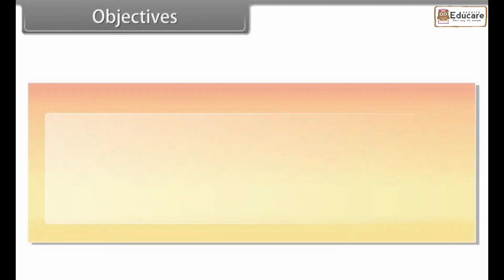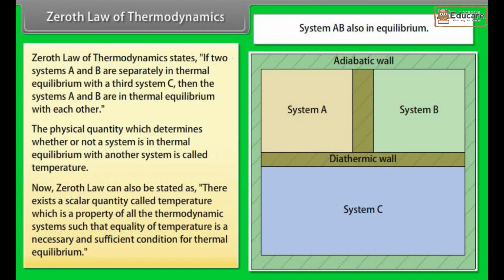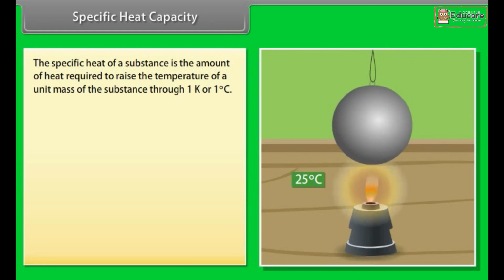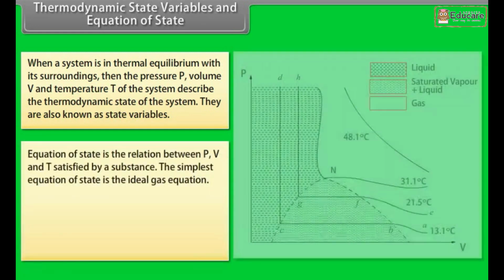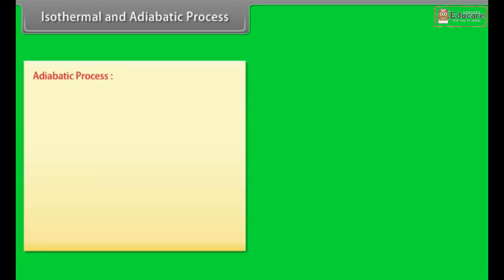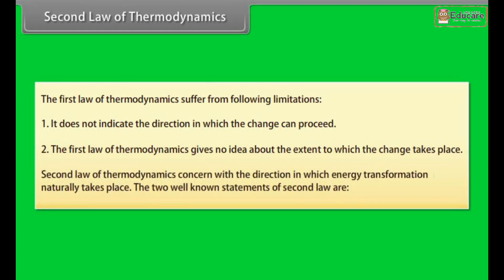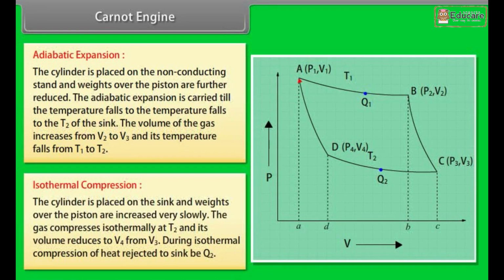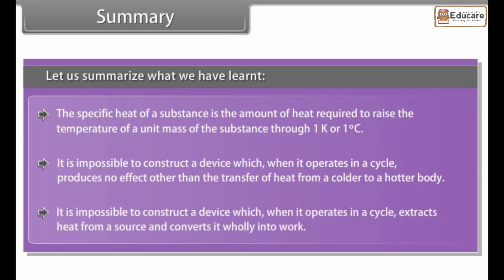The Hidden Universe of Thermodynamics: Essential Lessons for Class 11 NCERT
Understanding the Thermodynamics: Class 11 NCERT Explained! | JEE NEET Physics

Greetings students Watch the incredible lesson on "Thermodynamics" for students in the CBSE 11th Board, JEE & NEET. We will cover some part of Class 11 Physics: Thermodynamics in this video. The students who are preparing for JEE, NEET and the CBSE 11th Board would find this session to be of great assistance. This session will assist you in receiving more marks if you wish to perform well on the Class 11 Physics exam. Watch the entire video to have a deeper knowledge of the subject.

Thermodynamics 1 Shot - All Concepts, Tricks & PYQs | Class 11 | NEET
Thermodynamics | NCERT Highlights | NEET Physics
Thermodynamics One Shot | NEET Physics Crash Course
Thermodynamics | One Shot | Class 11 NCERT | Physics Crash course